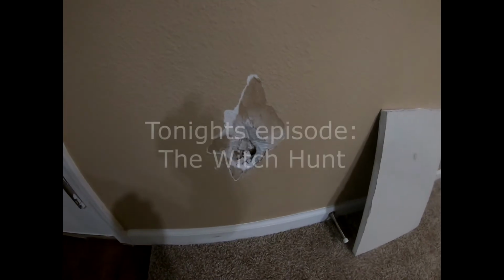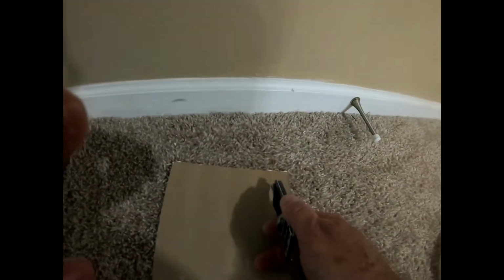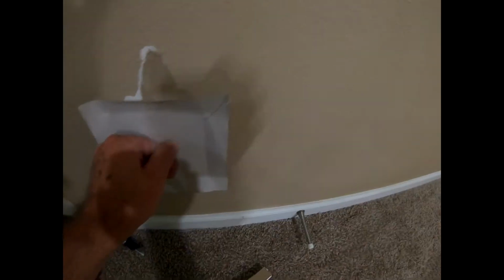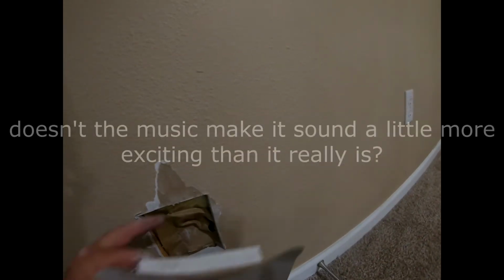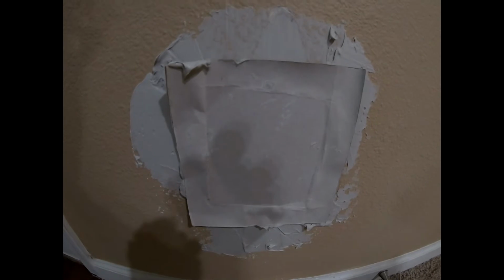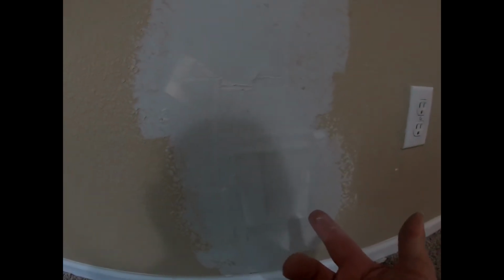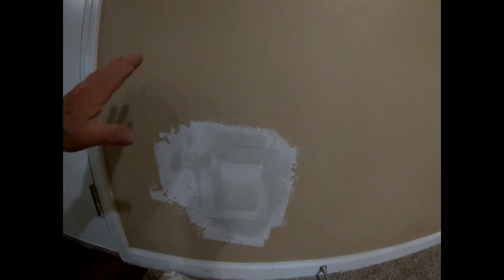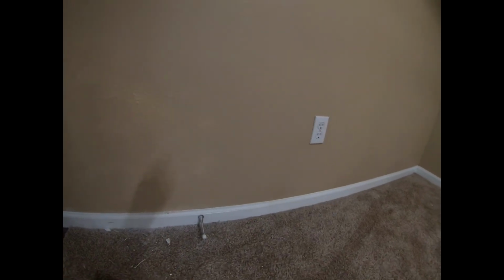How to make a speed patch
this is a quick easy way to patch minor damage to sheet rock.